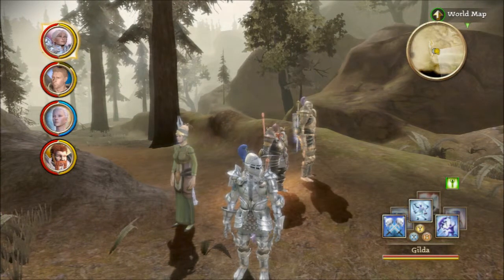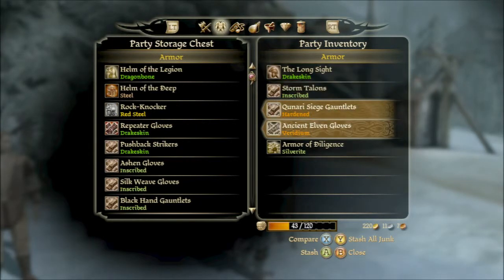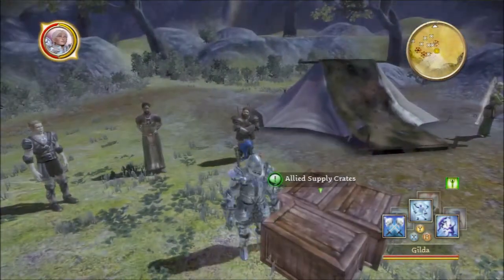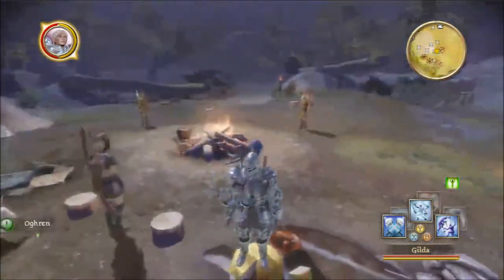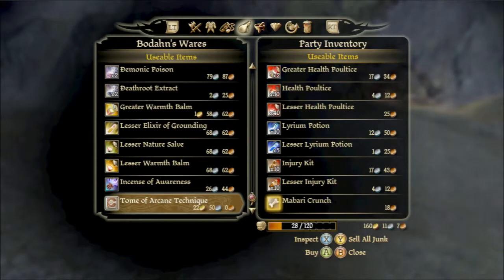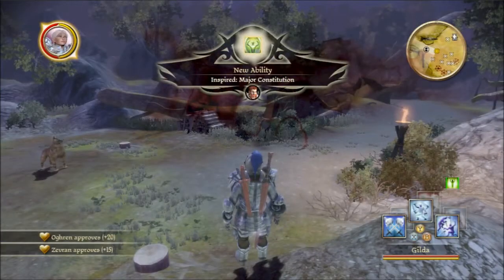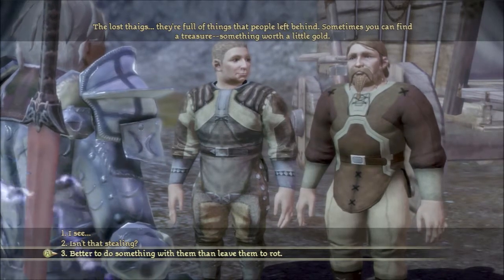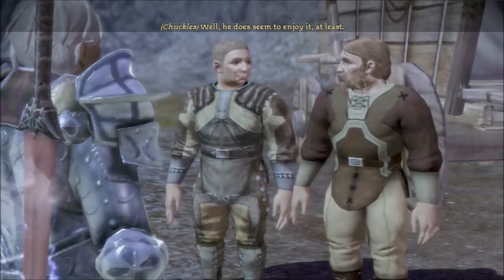Let's Play Dragon Age:Origins pt169 (Female Dwarf Commoner)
After getting sidetracked by Spiders, Gilda quick visits camp to increase the reserves of the army before heading back to Denerim. And, Gilda finally gets to learn Bodhan's story.

Dragon Age Belongs to Bioware and EA.